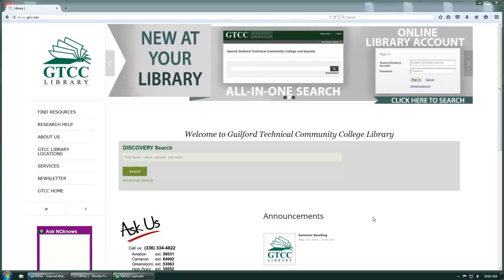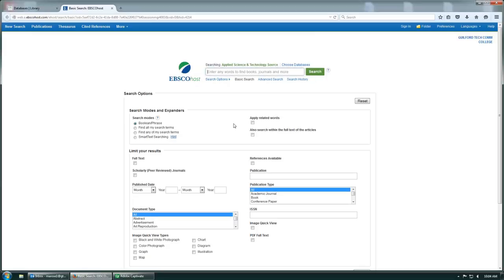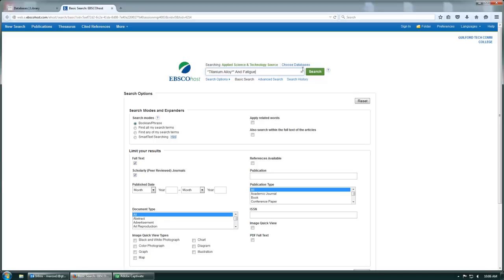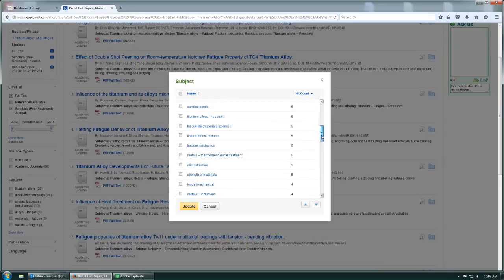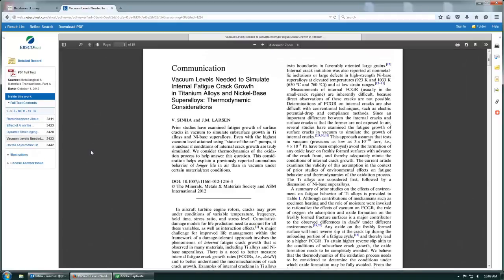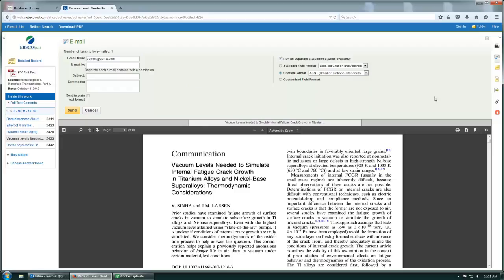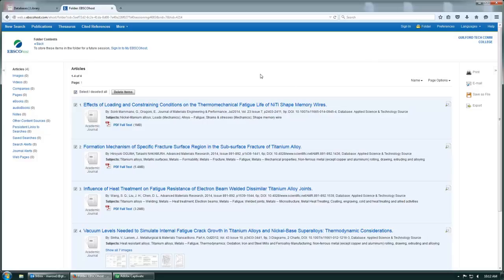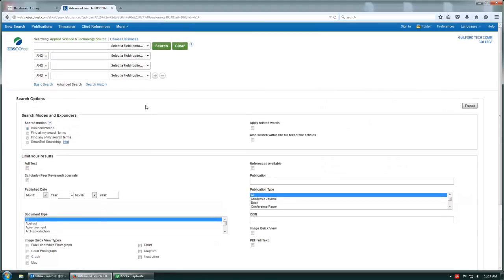APPLIED SCIENCE AND TECHNOLOGY SOURCE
Basic and advanced search in Applied Science and Technology database.